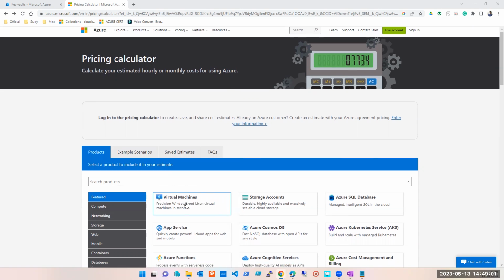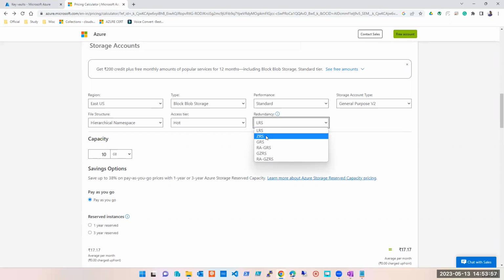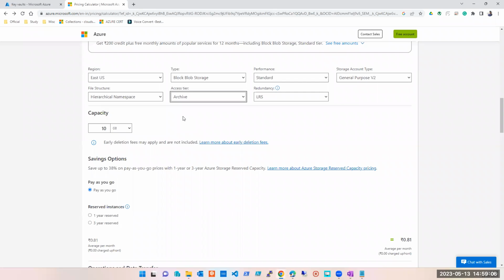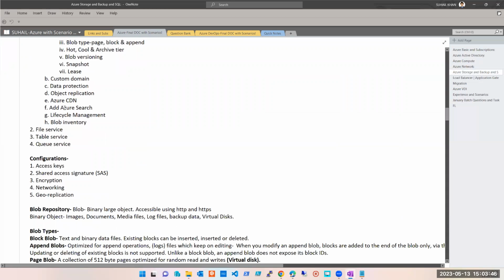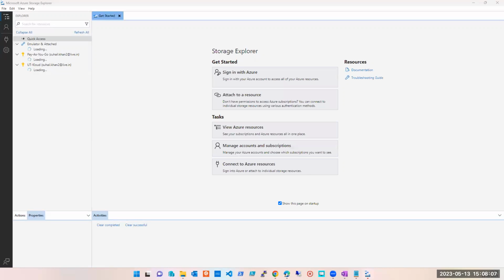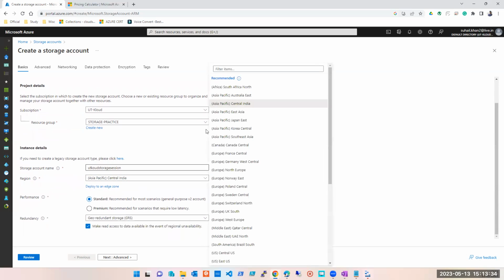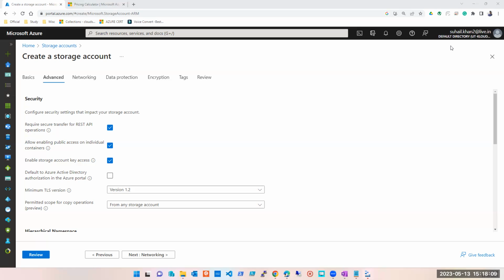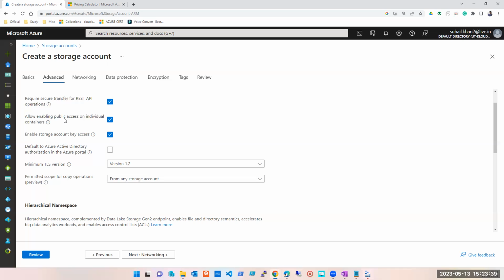Session24 Azure Storage Practical B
This session is to understand-  Azure storage account Theory and Practical